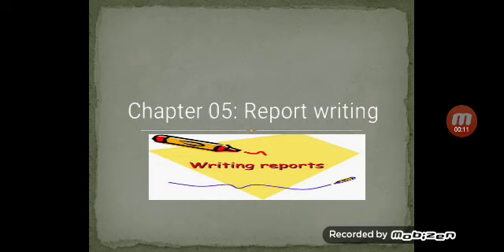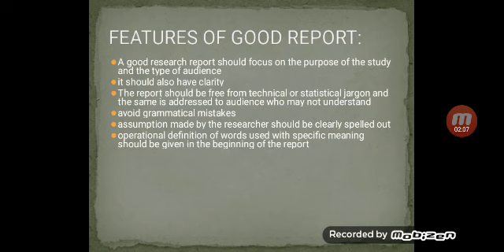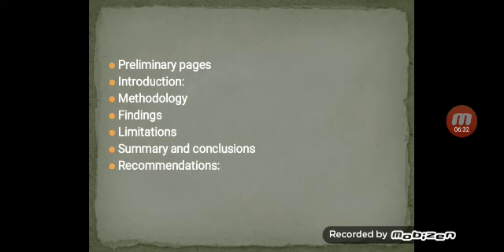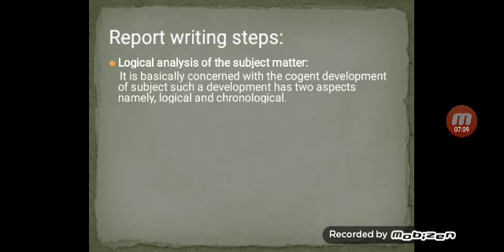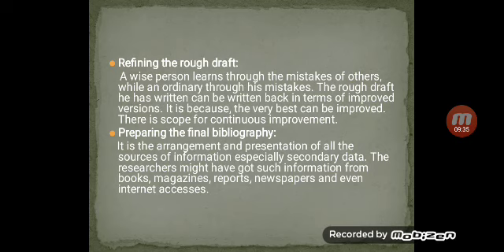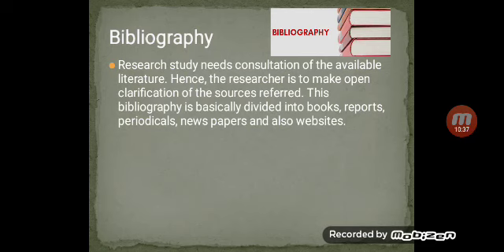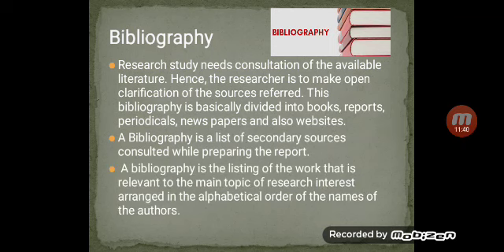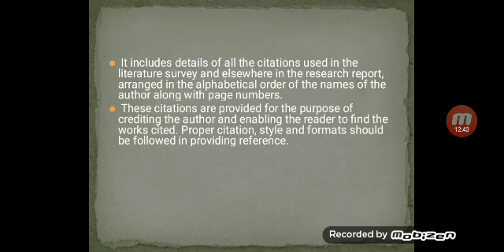Report writing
Deepashree.aj